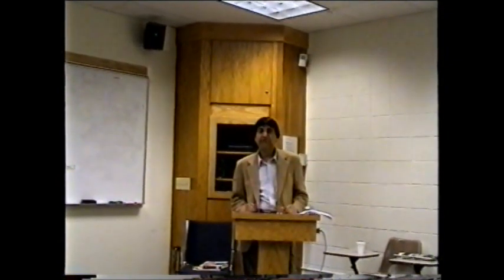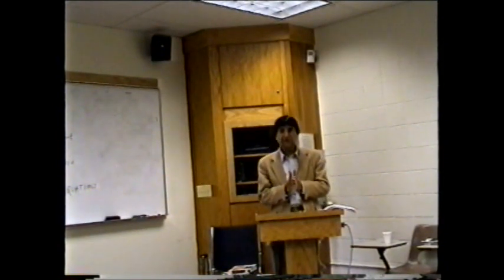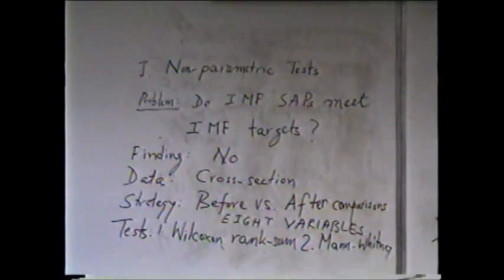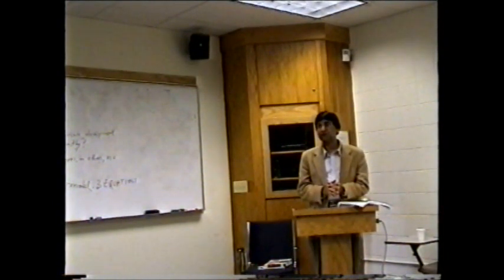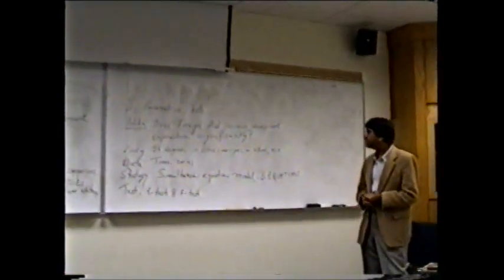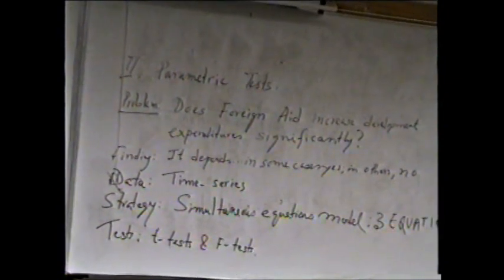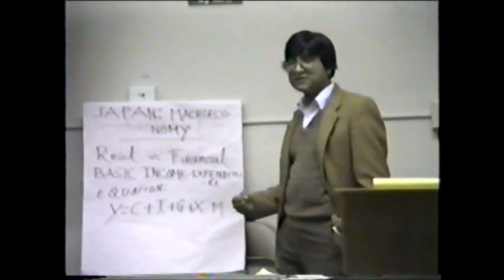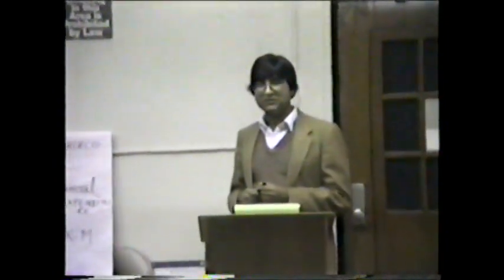Methodology of Social Science and Natural Science and a lecture on the Japanese Economic Model